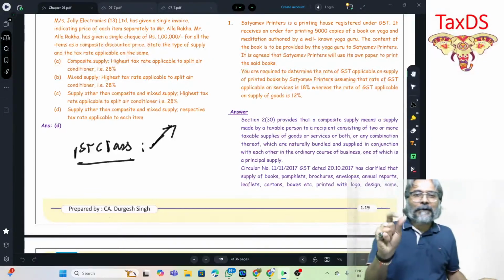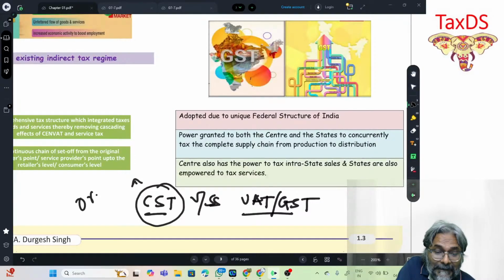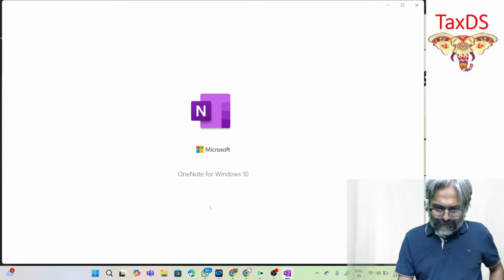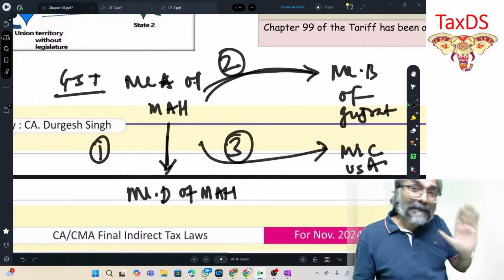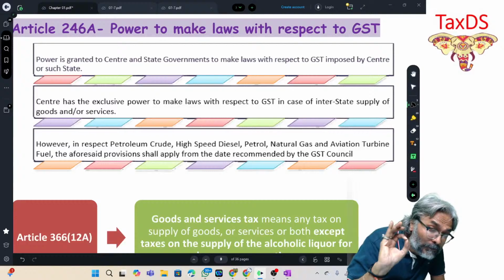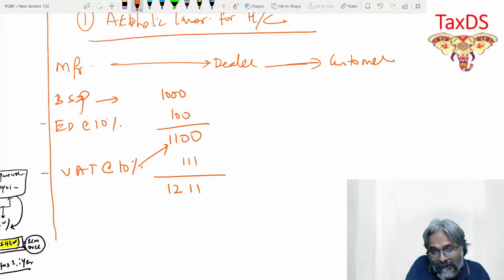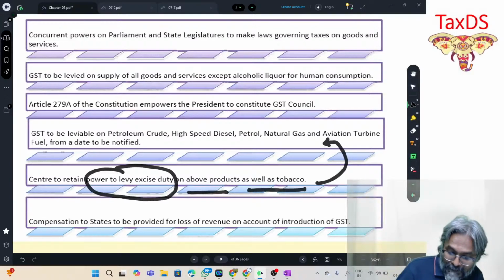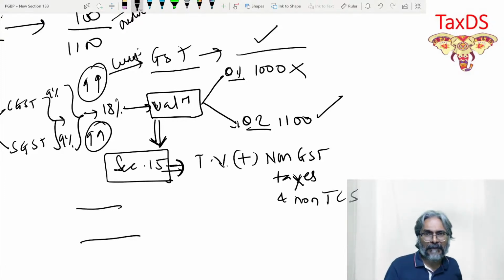IDT FREE PRACTICE BATCH : ENG -Lecture. 1 - Basics